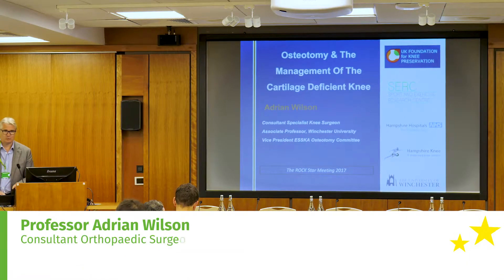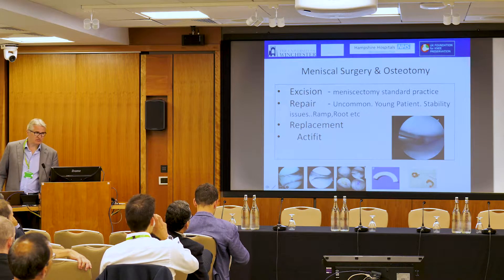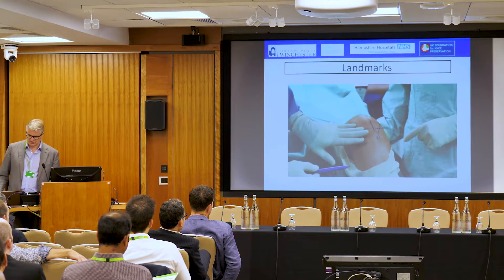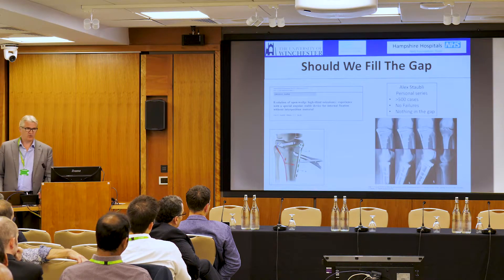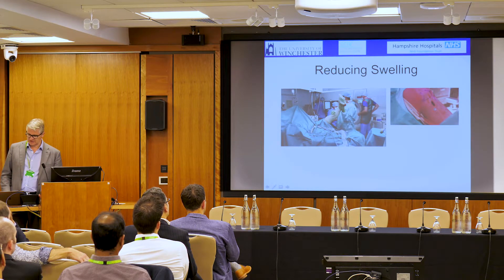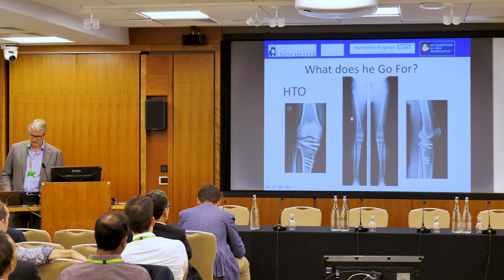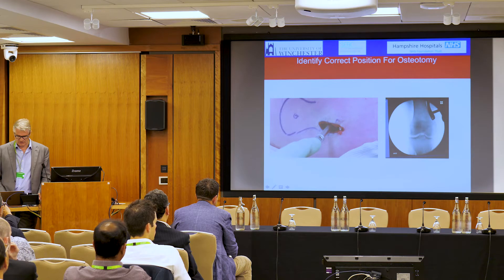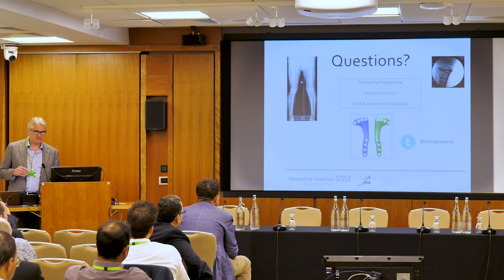Mr Adrian Wilson - Osteotomy Presentation - June 2017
Mr Adrian Wilson giving a presentation titled 'The experience of Osteotomy in managing the cartilage deficient knee' at the ROCKSTAR Kongress, London in June 2017.